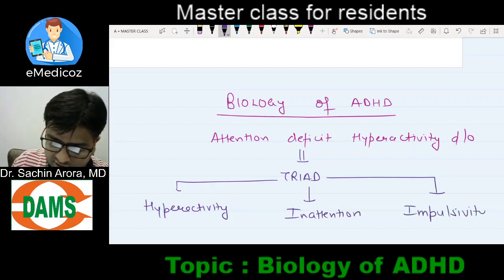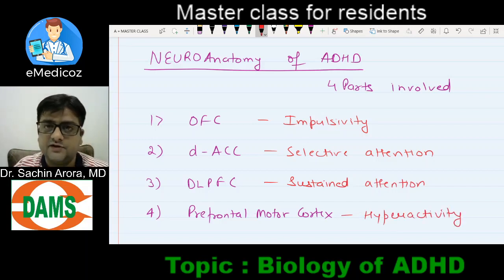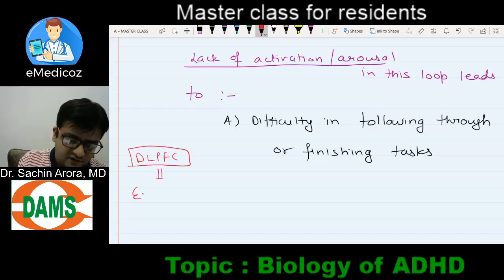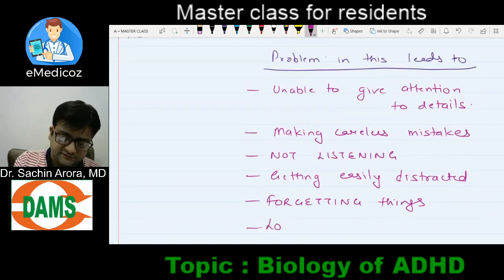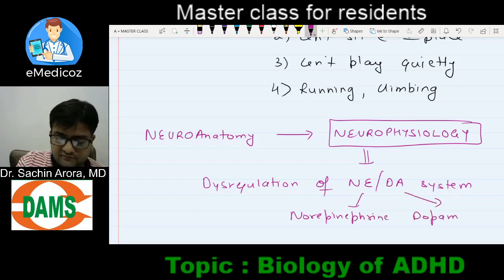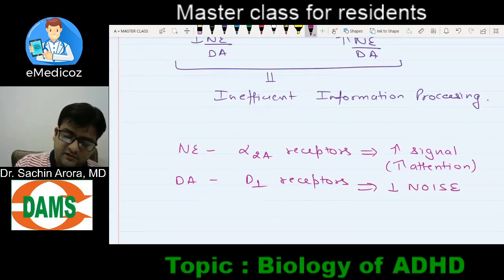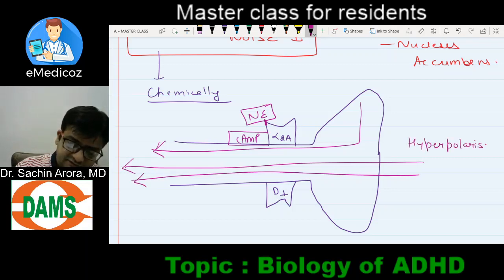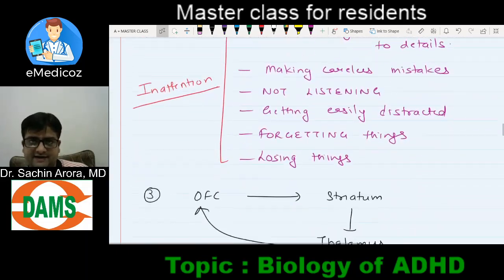Biology of ADHD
In this teaching video, basics of biology related to ADHD has been discussed from neuroanatomy to neurophysiology involved in pathophysiology. Its an important exam question for post graduate students in psychiatry.